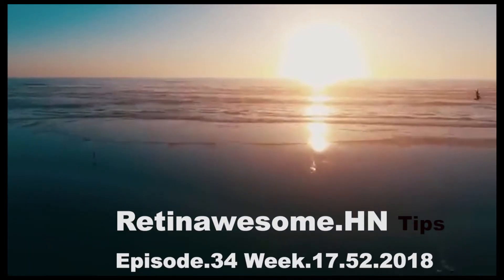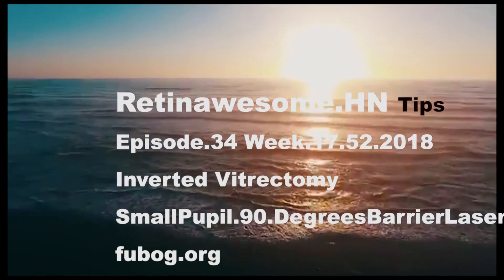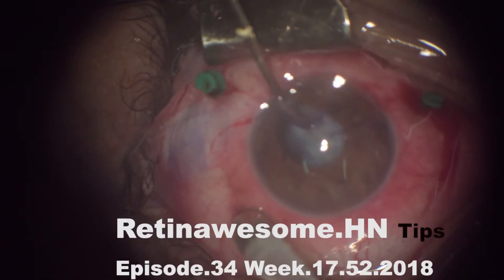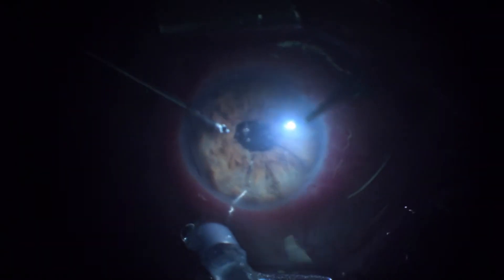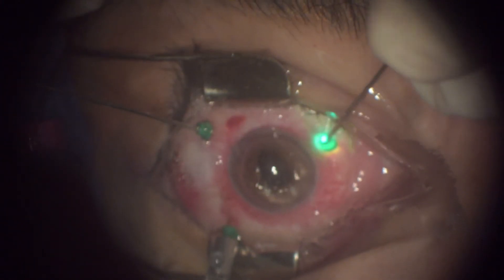Hn-Retinawesome Episode34 Week17.52.2018 . Vitreoretinal Tips 90 degrees laser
Very cool silicon oil removal technique where the retina was detached peripherally but we performed this barrier 90 degrees laser thus resulting in a very attached retina and no need to further retinotomy and definitely silicon oil removal was made and the eye was left with SF6 gas.